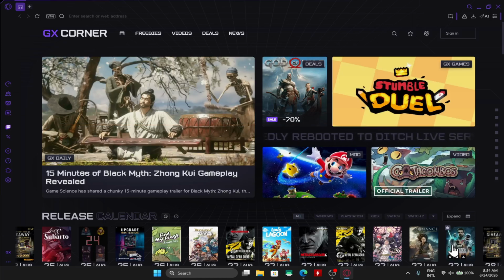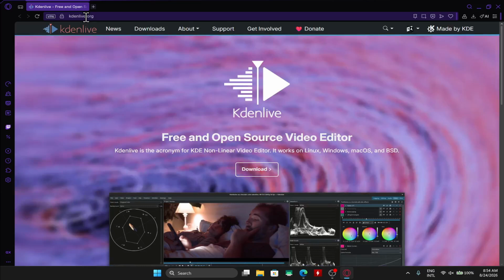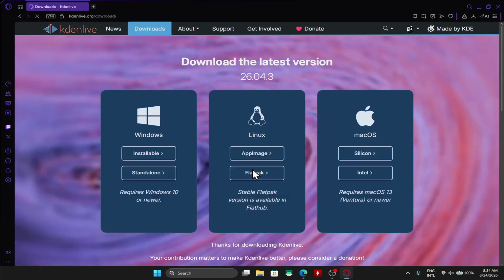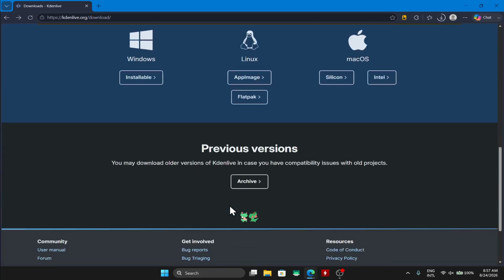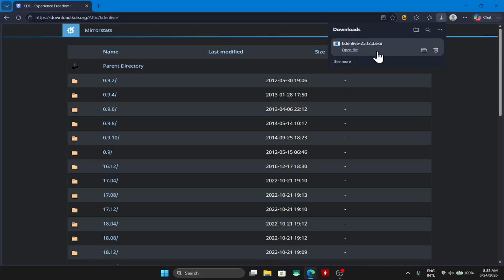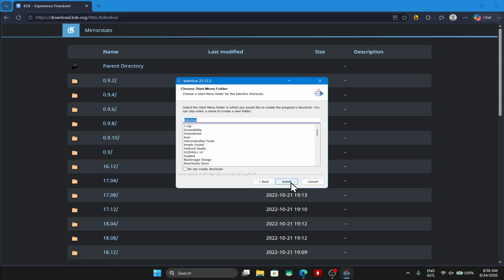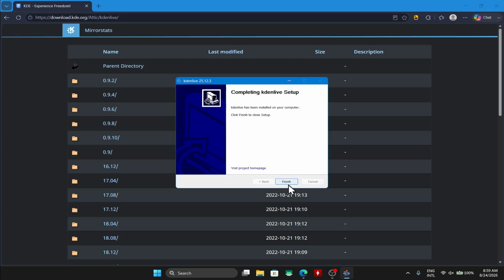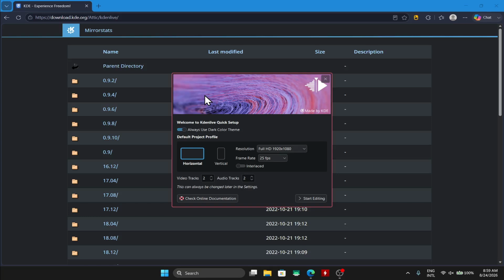Kdenlive Free Download PC | How to Install Kdenlive on Windows Mac & Linux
Learn how to download and install Kdenlive on your PC, whether you're using Windows, Mac, or Linux. This step-by-step tutorial guides you through the Kdenlive installation process, making it easy to start editing your videos in no time. With Kdenlive's free download available across platforms, you'll master video editing with a few simple clicks. Follow along to ensure a smooth setup and get creative with Kdenlive right away. Ready to edit? Let's dive into the installation process together!